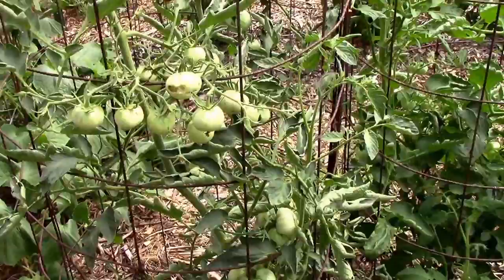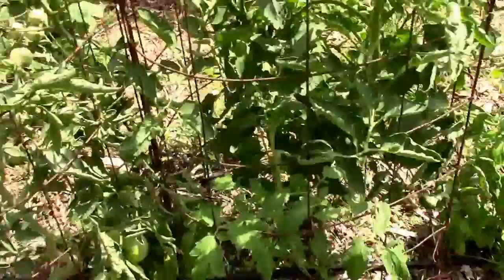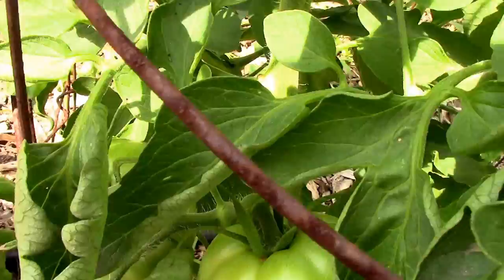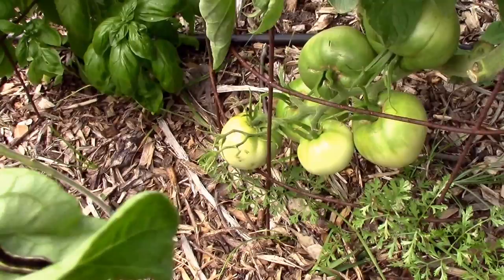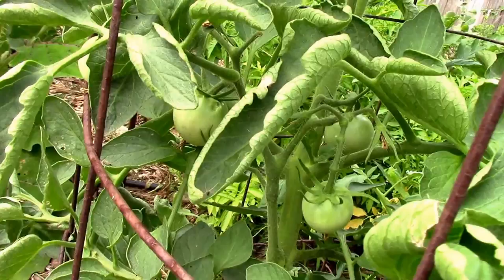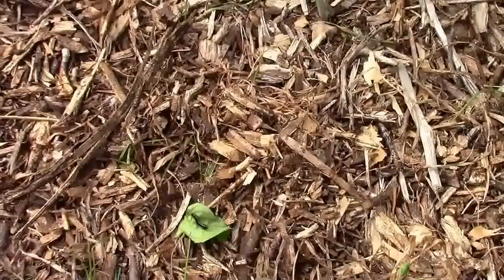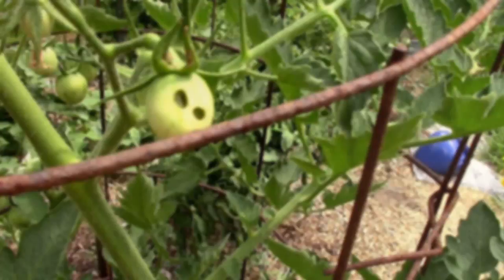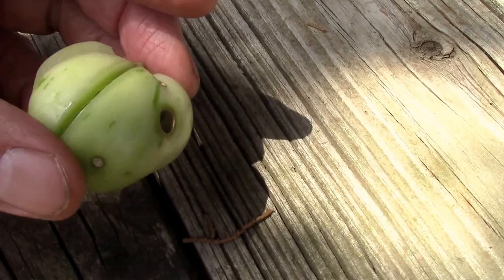Worms Eating My Tomatoes. Armyworms and Fruitworms.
This seems to be the year of the bugs here. The latest to hit us are the worms on our tomatoes. Earlier we had tomato fruit worms, but now it is mostly army worms. I've been spraying with BT (Bacillus thuringiensis), and hand picking what I find. They seem to be hard to keep up with this year.